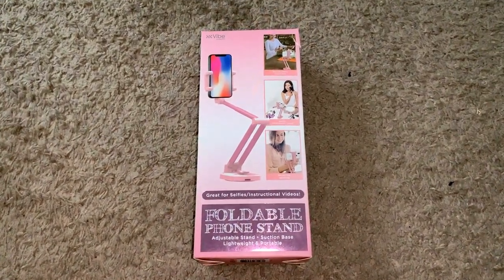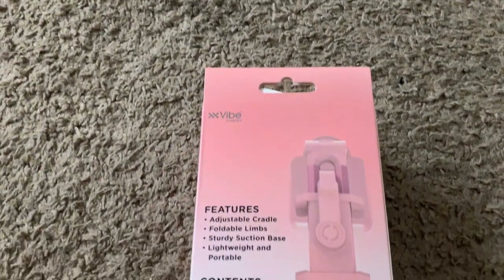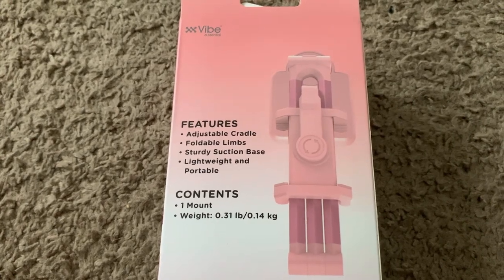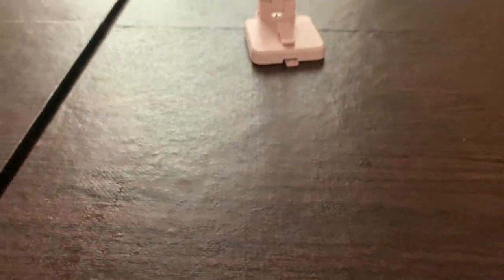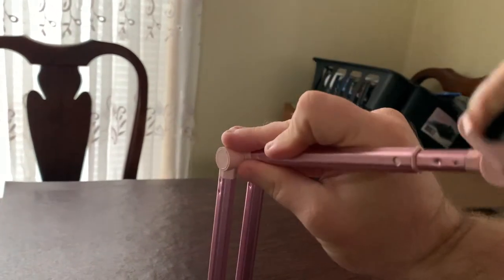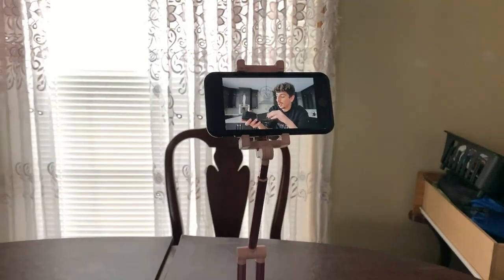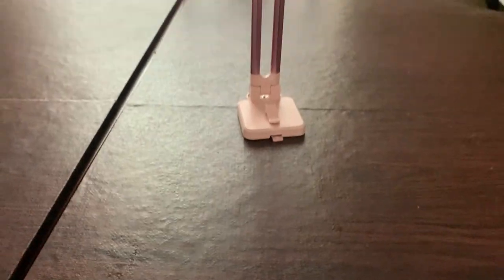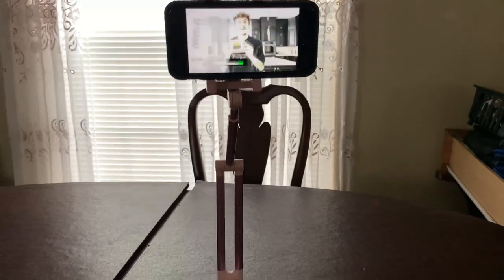Foldable Cell Phone Stand by E-Ssential Company Review and Test